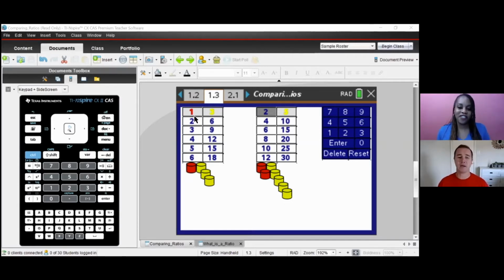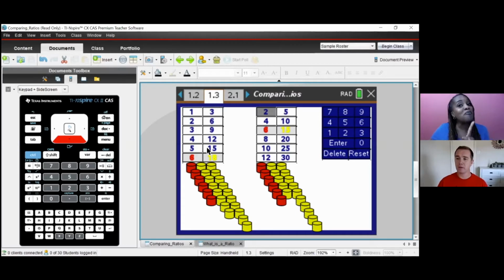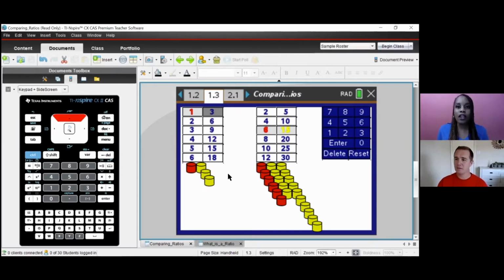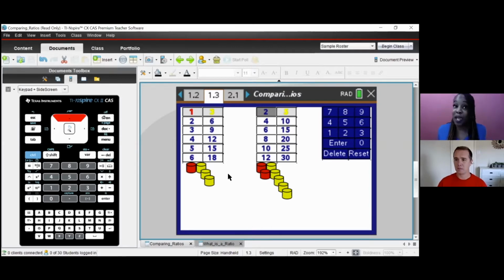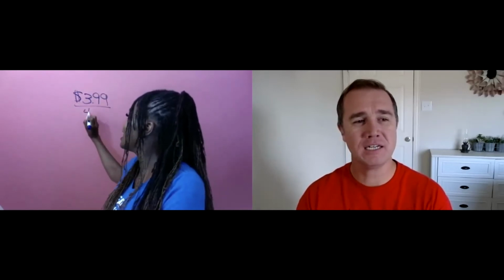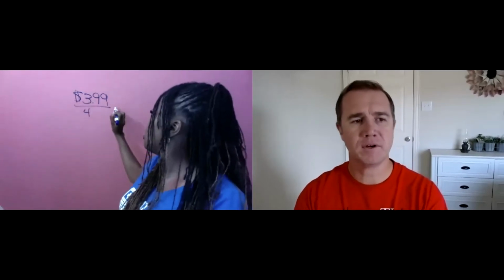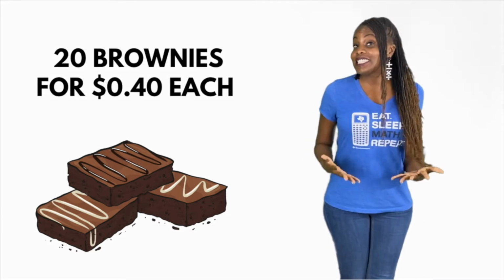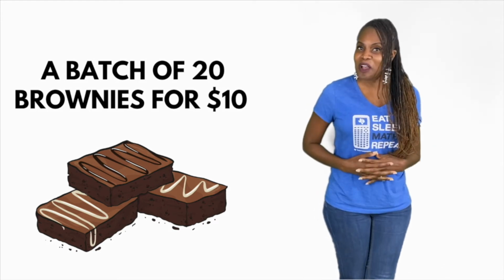Introduction to Rates: Middle School Math Video Lessons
In lesson #2 of the Smart Space: Middle School Math video series, you will examine how ratios appear in real-world contexts, compute unit rates, and put them to use.
Valerie Camille Jones, Ph.D., currently teaches at The Ron Clark Academy and was recently honored with the Presidential Award for Excellence in Mathematics and Science Teaching, which is America’s highest honor in math and science for teachers. She is a champion of promoting math esteem. In the classroom, she develops art and video game simulations to connect students to math and coordinates field trips to provide real-life examples of the influence of math.

For over 16 years, Jones has served her country and the people of metropolitan Atlanta. In the fall of 2015, Jones was also recognized by Congressman John Lewis at the 114th Congress 1st Session. She earned her bachelor’s degree in mathematics at Spelman College and continued her studies by earning master's and doctoral degrees in mathematics education from Georgia State University and Columbia University, respectively.